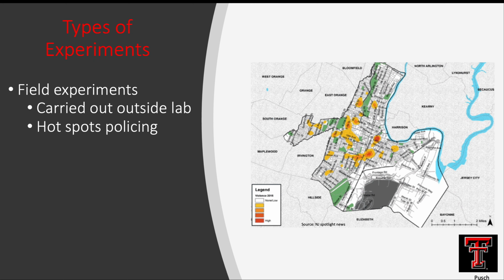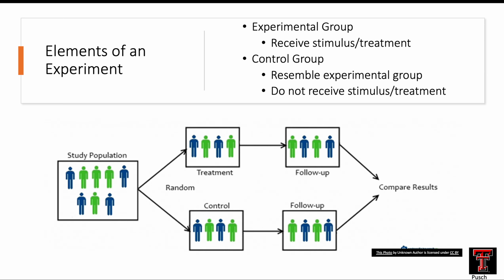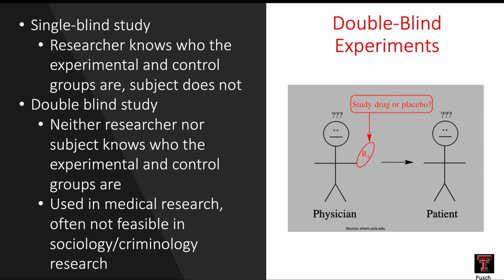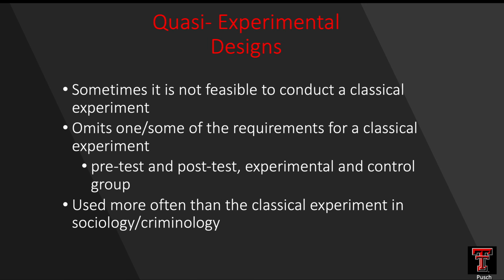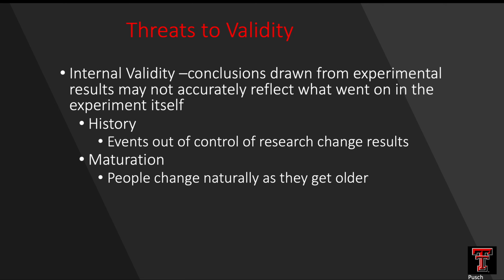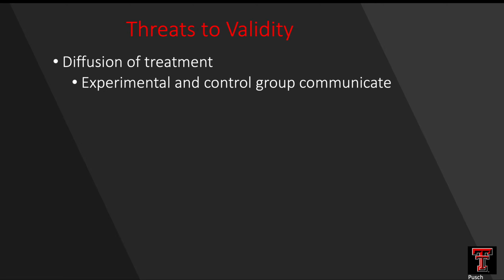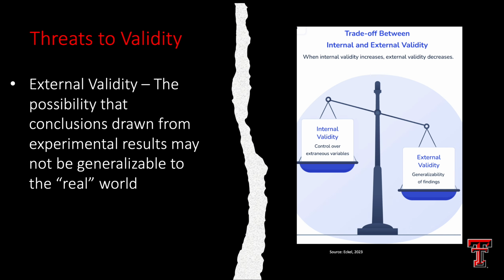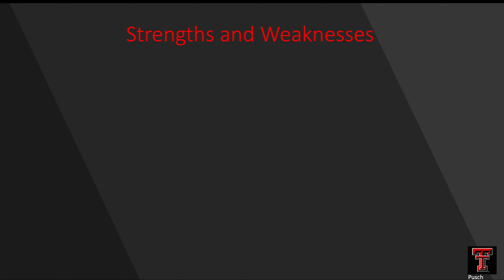SOC 3392 Chapter 8